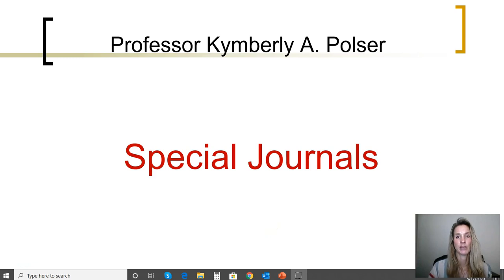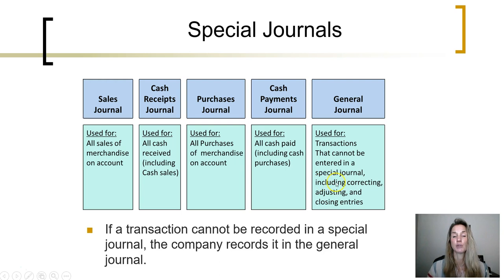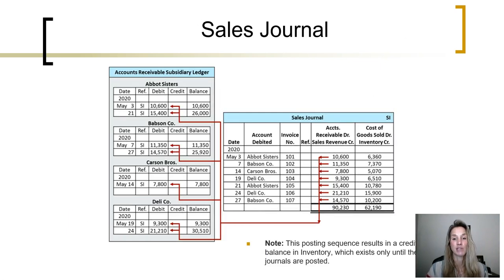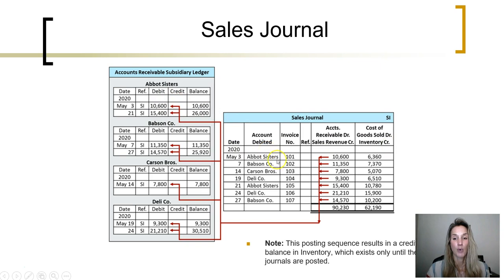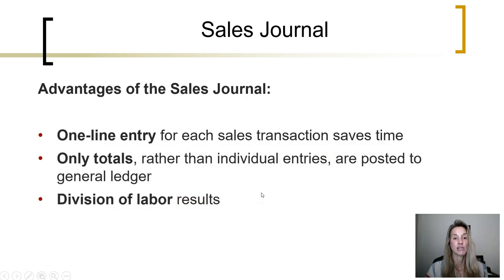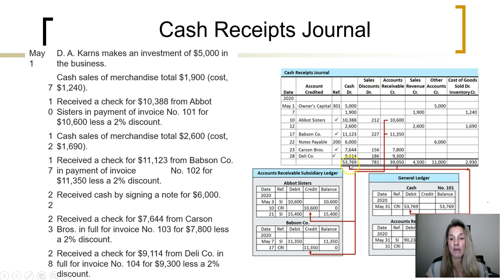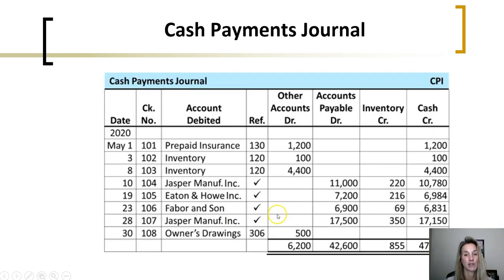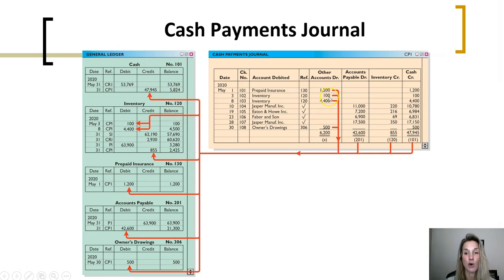Special Journals ch7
Financial accounting discussion of special journals in an accounting information system:  sales journal, cash receipts journal, purchases journal, cash payments journal, and general journal.